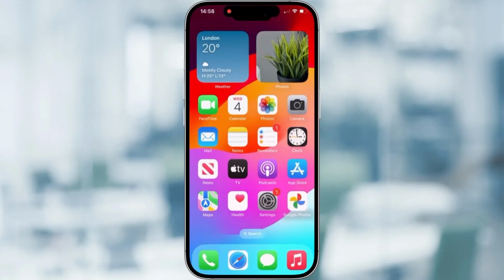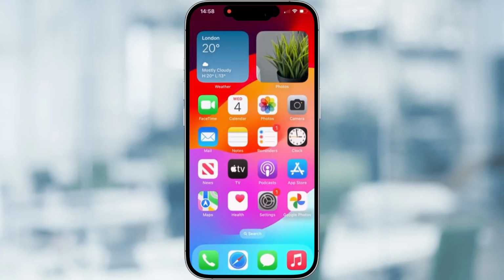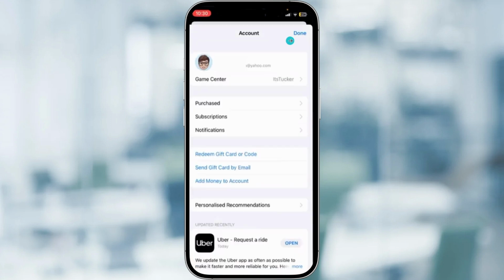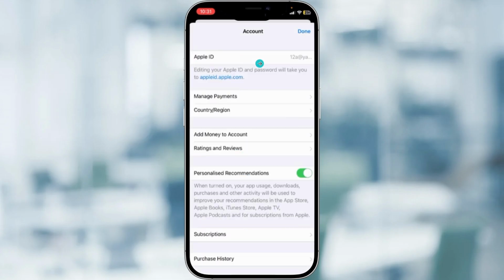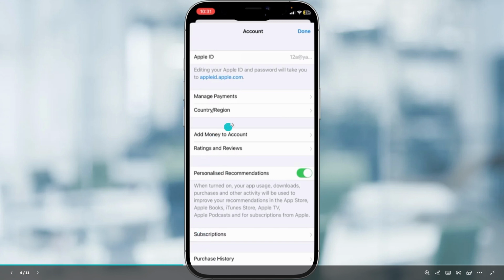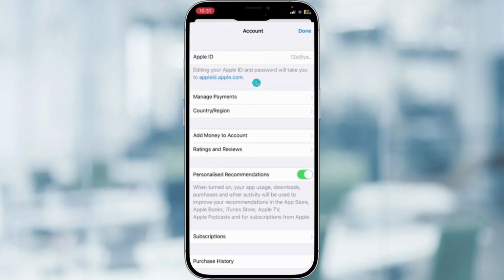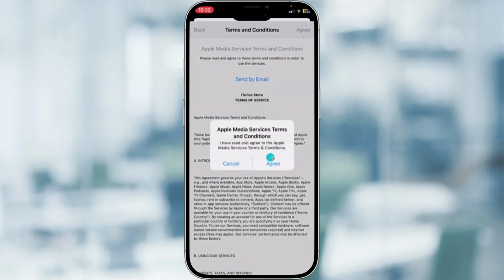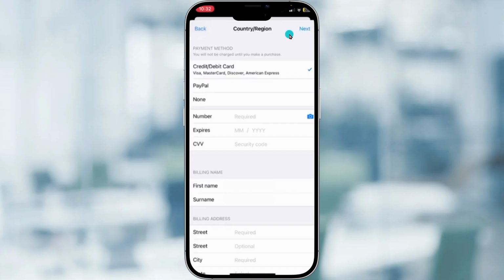How to Change Region in App Store [Full Guide 2026]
In today's video we cover: change region app store, change country app store, apple id change region tutorial, how to change country apple id, app store region change iphone, apple id country region settings, switch app store country guide, apple id region change step by step, app store country change 2026, apple id billing country update, apple id help region change, change region appstore, apple id contry change, app store region tutorial